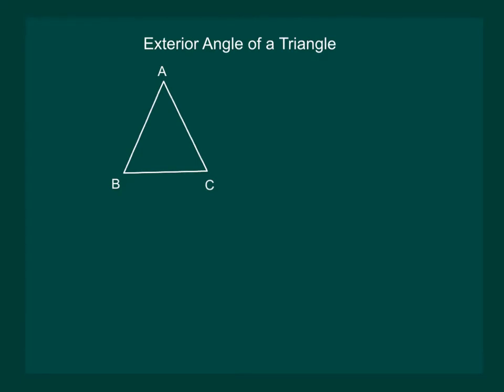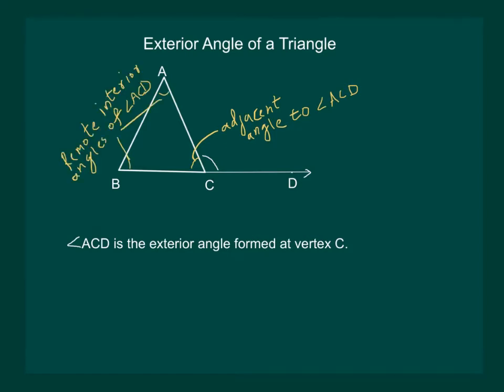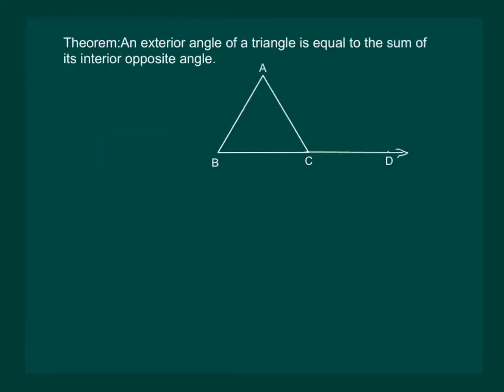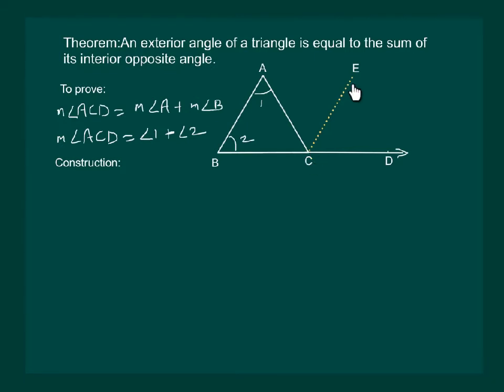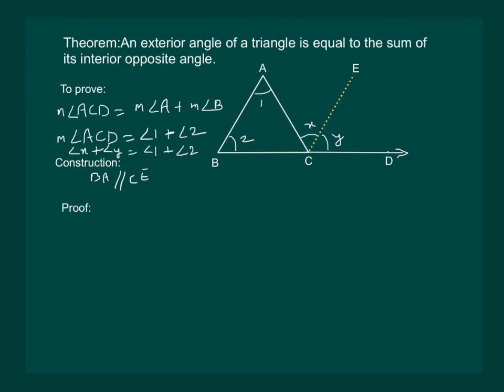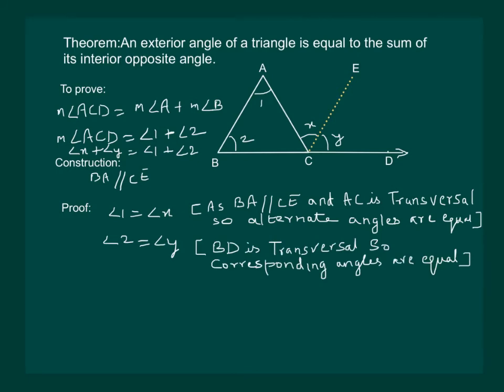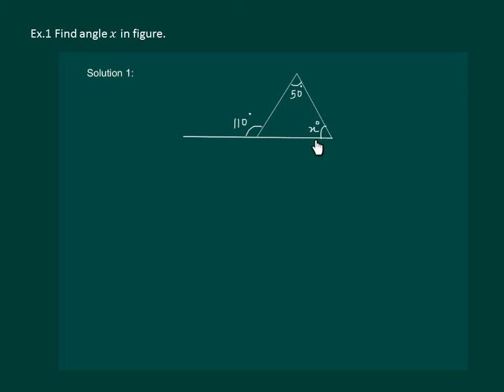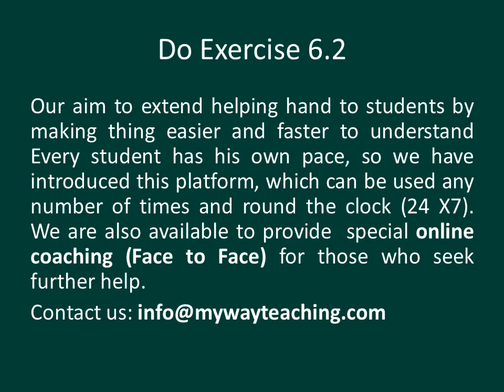Math Class 7 Chapter 6 Part III|The triangle and its properties for class 7